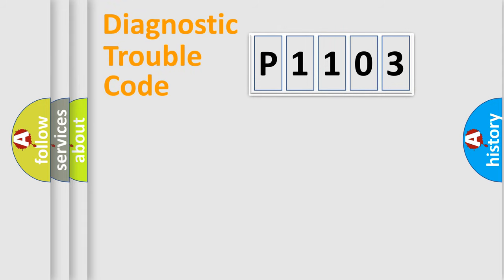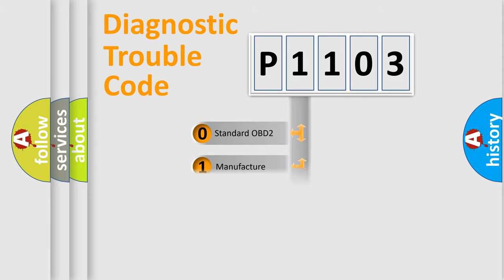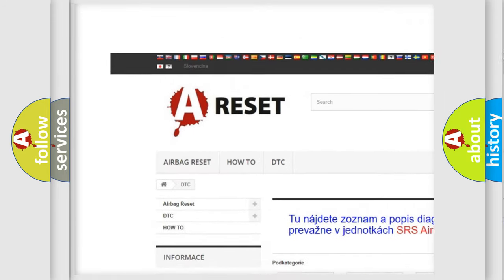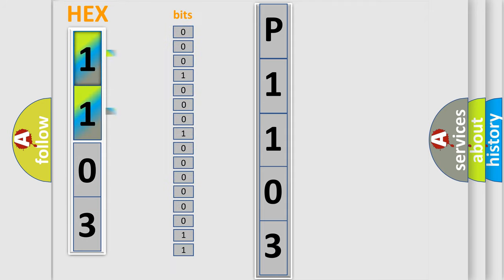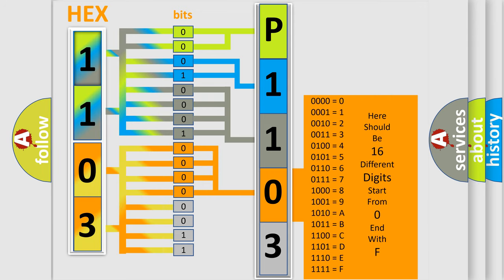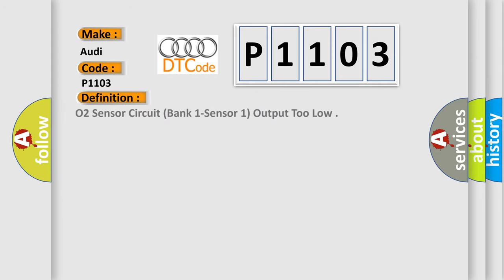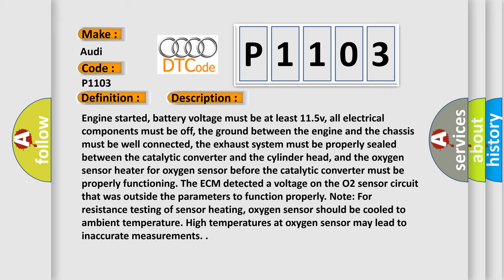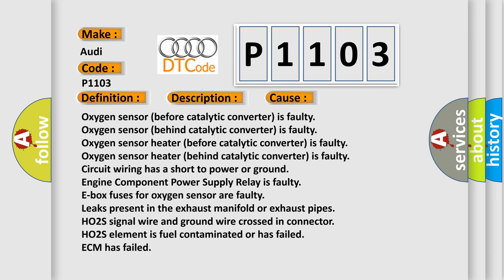DTC Audi P1103 Short Explanation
Contents:
0:21 Basic DTC analysis according to OBD2 protocol standard.
1:48 Insight into programming
2:58 A diagnostically understandable description of the Diagnostic Trouble Code
3:05 Basic error definition

Make:
Audi
Code:
P1103
Definition:
O2 Sensor Circuit (Bank 1-Sensor 1) Output Too Low
Description:
Engine started, battery voltage must be at least 11.5v, all electrical components must be off, the ground between the engine and the chassis must be well connected, the exhaust system must be properly sealed between the catalytic converter and the cylinder head, and the oxygen sensor heater for oxygen sensor before the catalytic converter must be properly functioning. The ECM detected a voltage on the O2 sensor circuit that was outside the parameters to function properly. Note: For resistance testing of sensor heating, oxygen sensor should be cooled to ambient temperature. High temperatures at oxygen sensor may lead to inaccurate measurements.
Cause:
Circuit wiring has a short to power or ground
Engine Component Power Supply Relay is faulty
E-box fuses for oxygen sensor are faulty